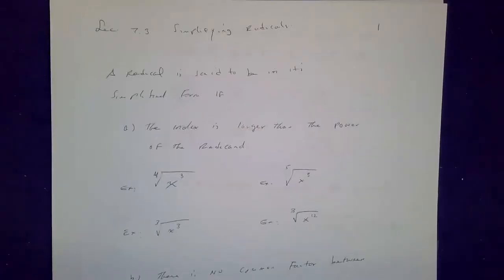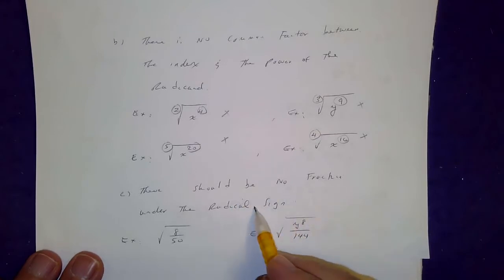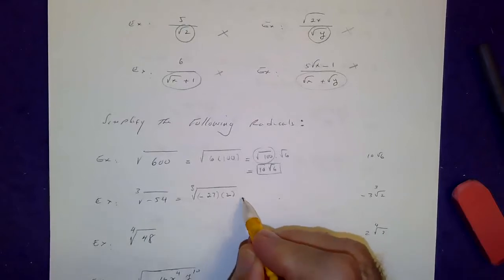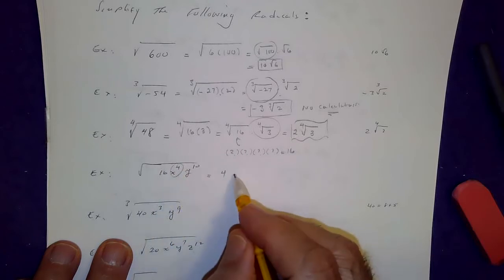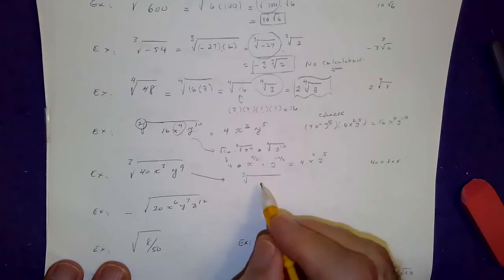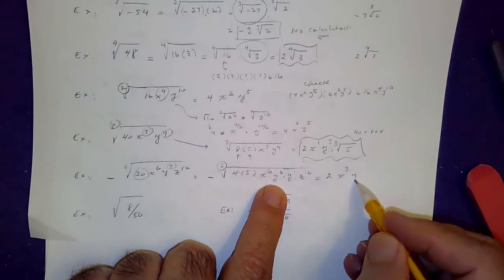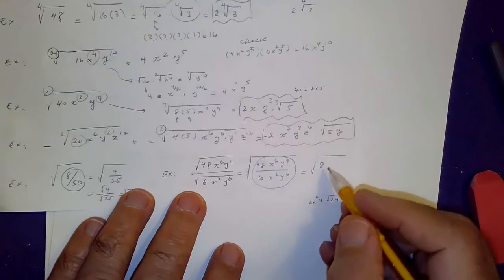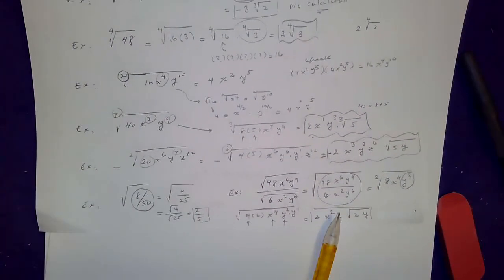Sec.1.3 - Part 3 - Simplifying Radicals